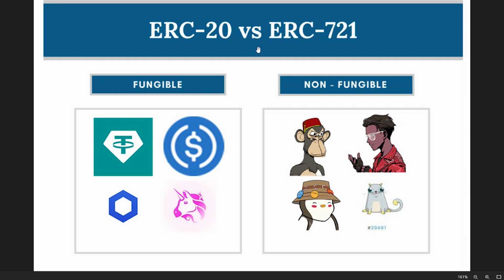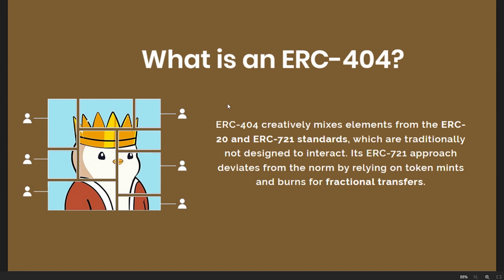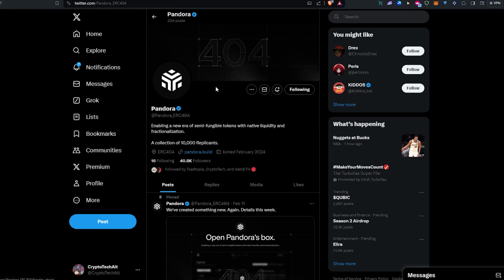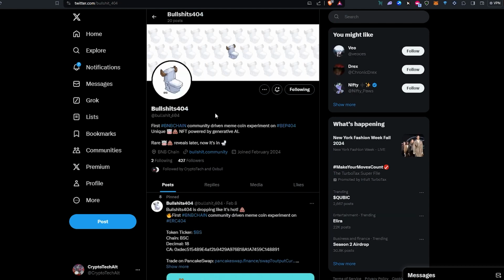What is ERC 404 ???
In this video I will explain what is ERC 404 under 3 minutes

PERSONAL GEAR
4k Asus Monitor
Video Camera Tripod